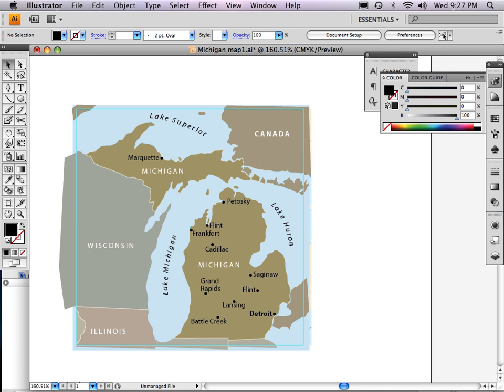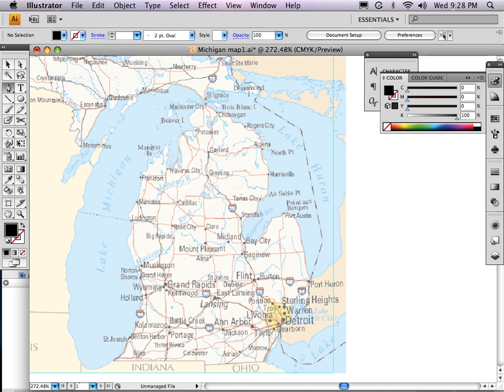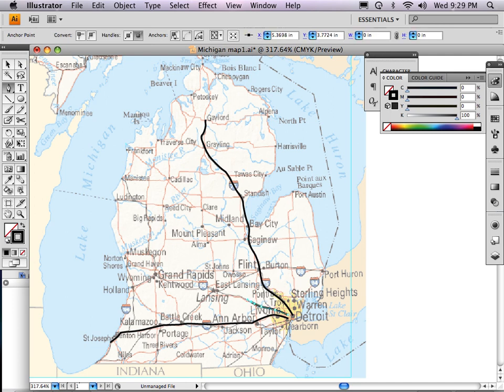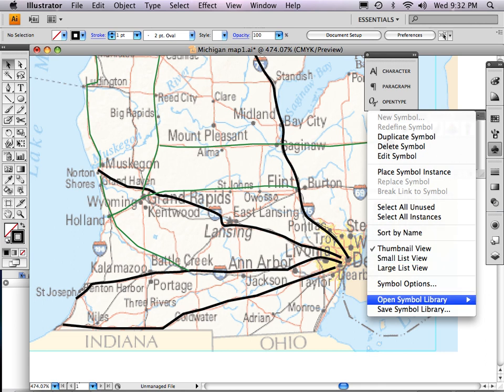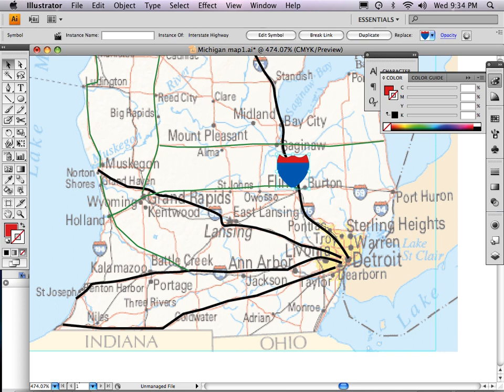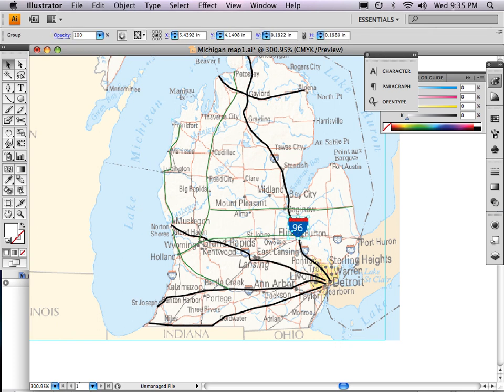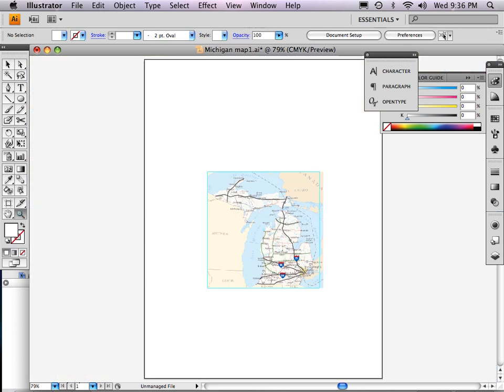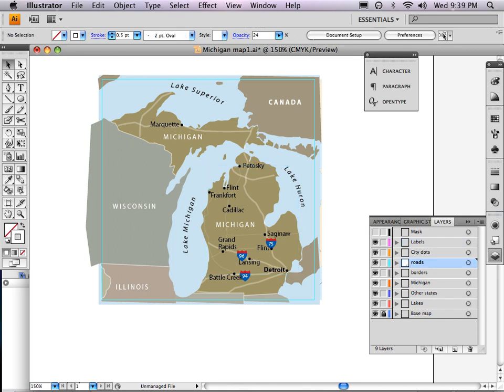Part 8 of 9: Adobe Illustrator map tutorial DRAWING ROADS